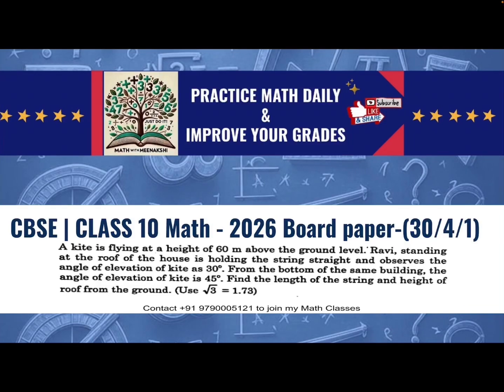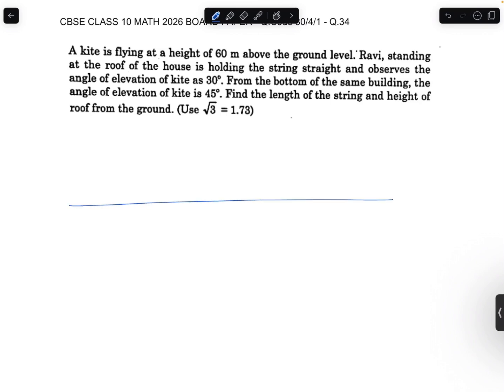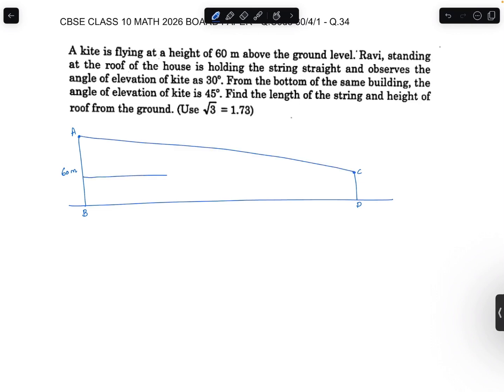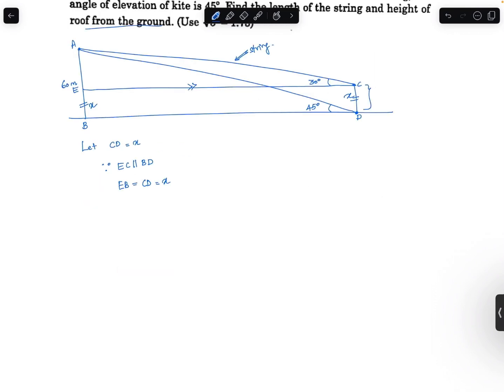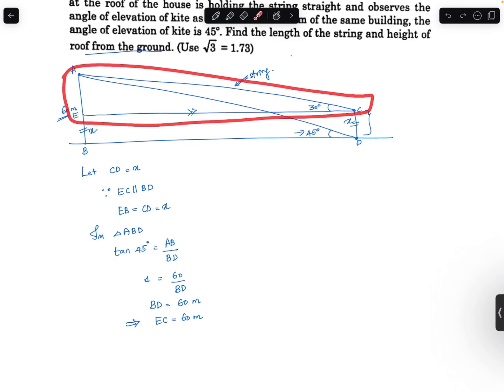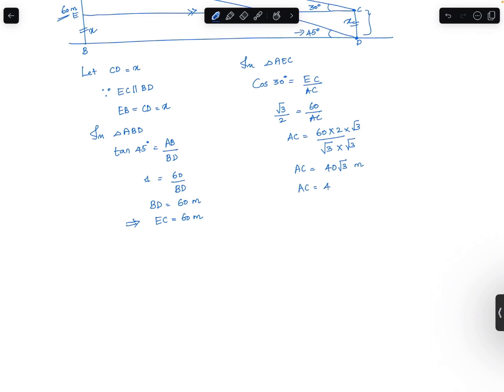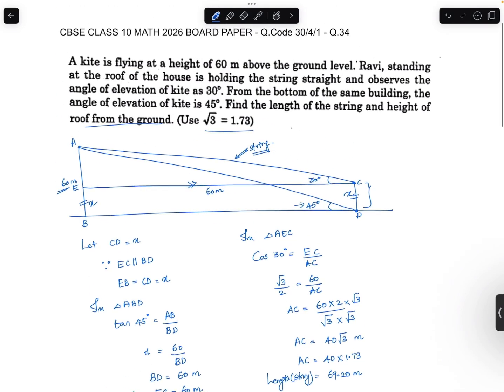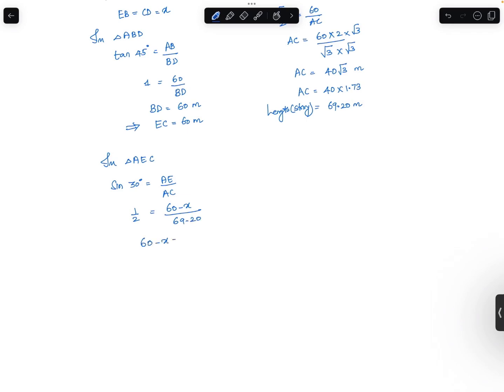CBSE | CLASS 10 Math - 2026 Board paper-(30/4/1) - Question 34 | A kite is flying at a height of 60m